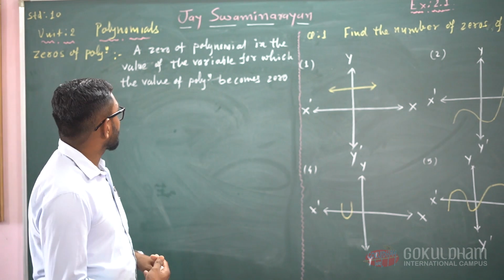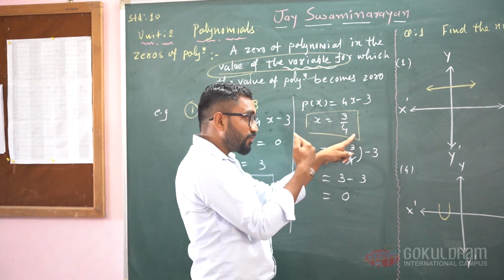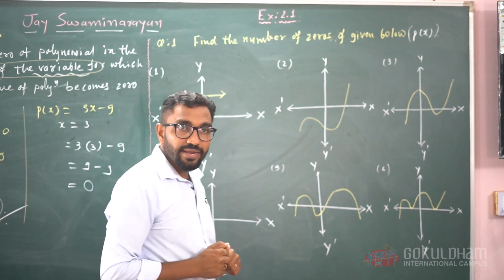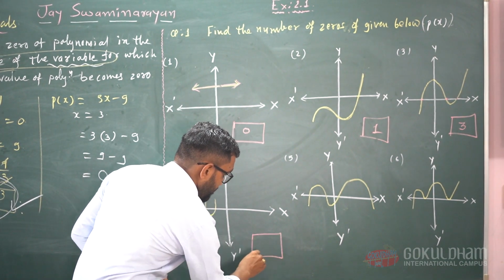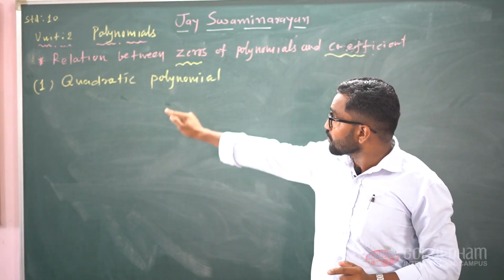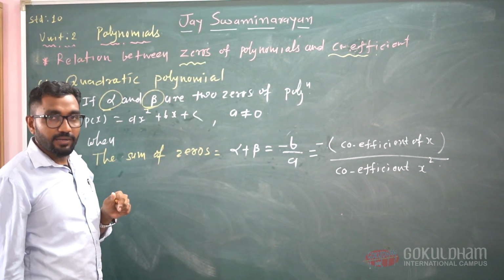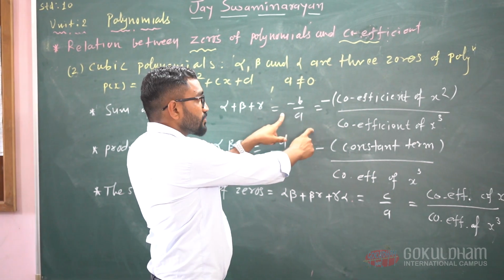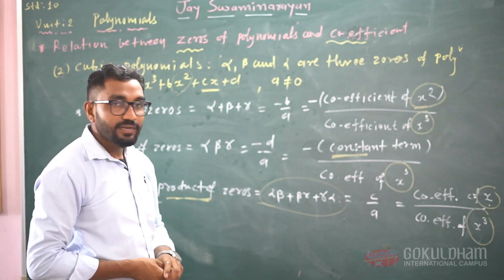Maths Part 03 of Std.10th by Gokuldham Nar